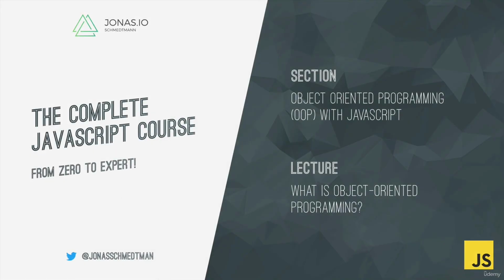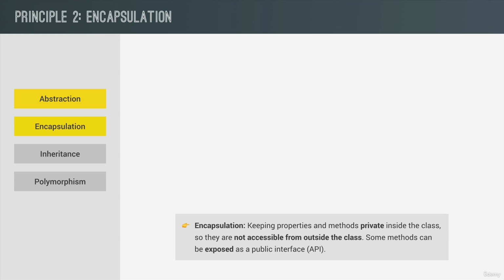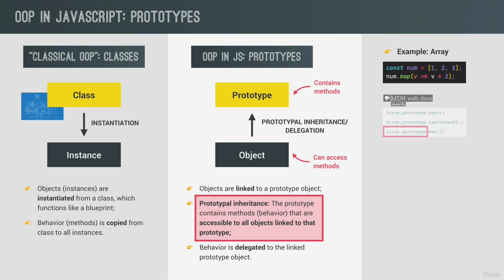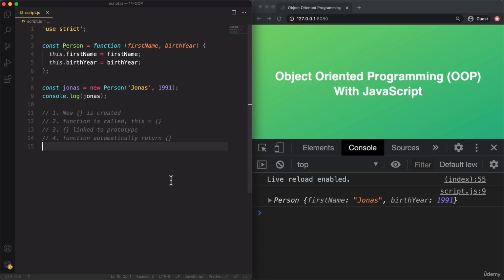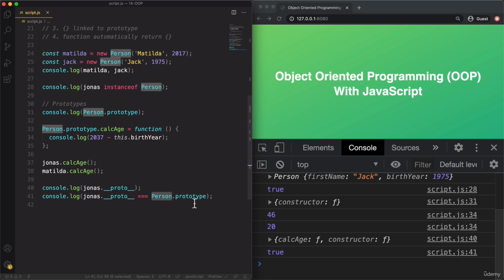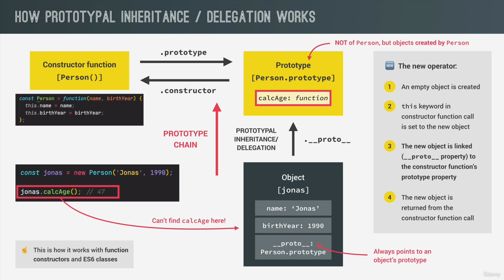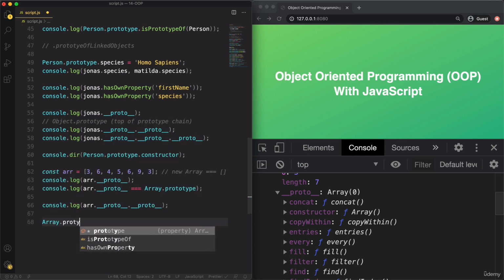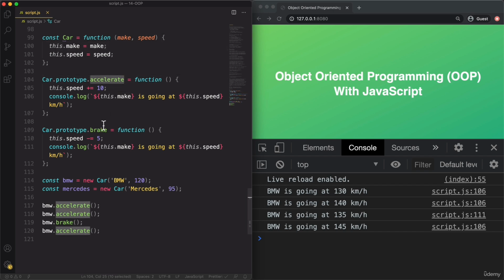37 Object Oriented Programming with Javascript (Part 1)